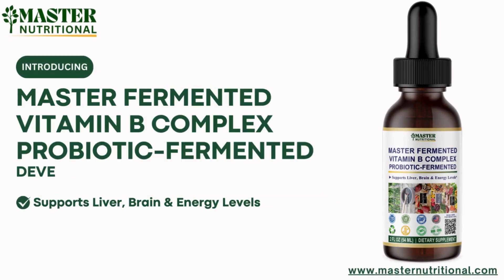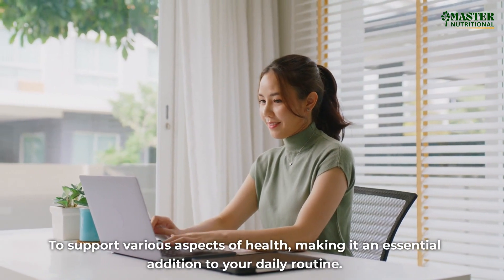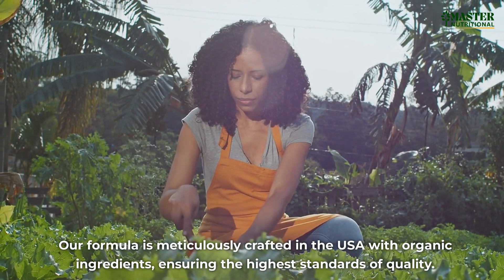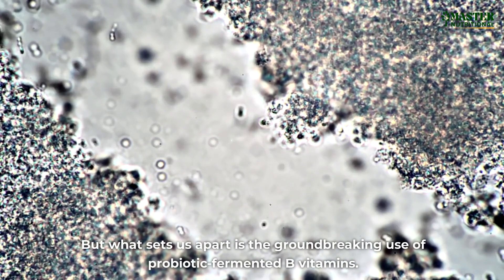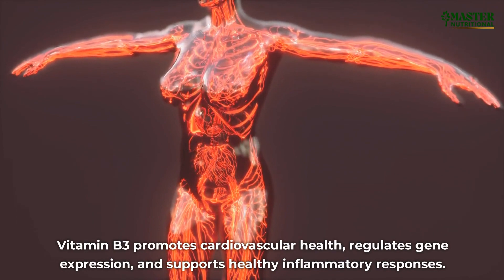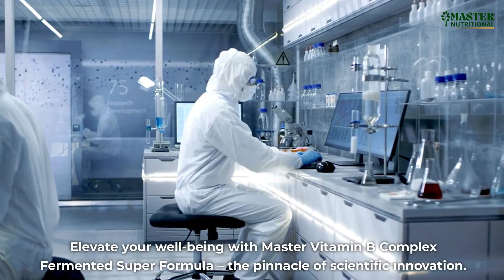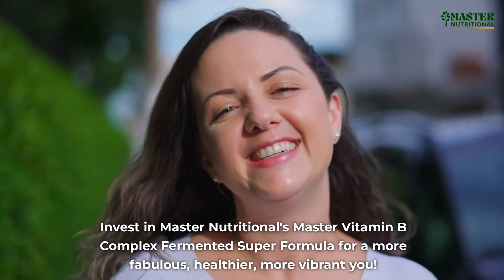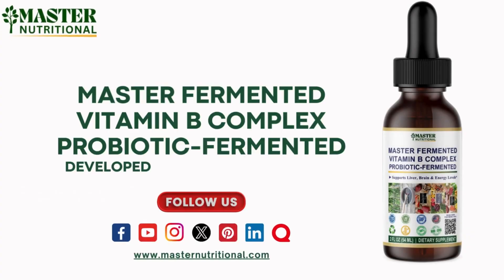Master Fermented Vitamin B Complex | Probiotic Fermented Formula | Liver, Energy, Hair & Skin Health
🌿 Welcome to the Future of Wellness with Master Nutritional's Fermented Vitamin B Complex 🌿

If you're ready to embark on a transformative journey toward total body wellness, then you're in the right place! Master Nutritional redefines health through cutting-edge science and expert formulation with our flagship product, the Master Fermented Vitamin B Complex 2 fl oz.

This video dives deep into how our holistic approach supports not only liver, immune, and adrenal health but also promotes mood balance and heightened energy levels. Get ready to unlock unparalleled wellness!

🌋 What Sets Master Fermented Vitamin B Complex Apart? 🌋
✨ Exclusive ND Technology: Enhancing oral absorption and bioenergetic properties, setting new standards in the nutrition industry.
💊 Groundbreaking Formula: Our probiotic-fermented B vitamins are a game-changer, ensuring maximum bioavailability and remarkable effects from the very first dose.
🌱 All-Natural and Organic: With a commitment to purity, our gluten-free, vegan-friendly, and zero-added sugar formula is designed for comprehensive well-being.
✅  Proudly Made in the USA: Manufactured at an NSF Certified Facility, adhering to the highest standards for quality and efficacy.

☘️ Key Benefits of Master Fermented Vitamin B Complex ☘️
🚴‍♀️ Supports aerobic energy metabolism.
💁‍♀️ Promotes cellular energy, hair, and skin health.
👩‍⚕️ Fortified with independently tested ingredients for assured safety.
🌾 Free from gluten, corn, lactose, and synthetic fillers, making it suitable for a wide range of dietary needs.

Master Fermented Vitamin B Complex stands out from the crowd. Unlike competitors who may use cheap, synthetic B-vitamins sourced from polluted soils, our high-quality formula is bioavailable and efficaciously dosed. The incorporation of our patented ND Technology offers a competitive edge, enhancing the formula's oral absorption and bioenergetic properties.